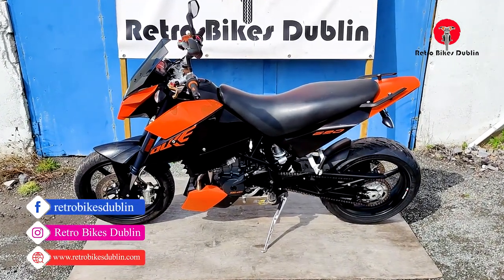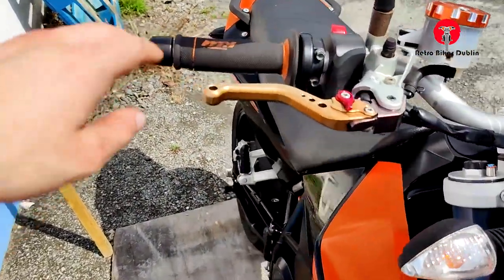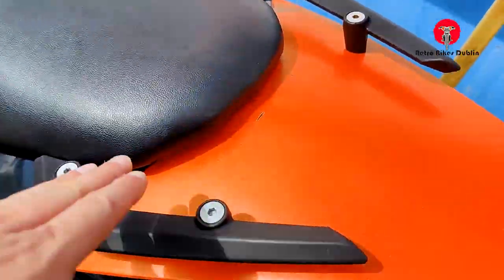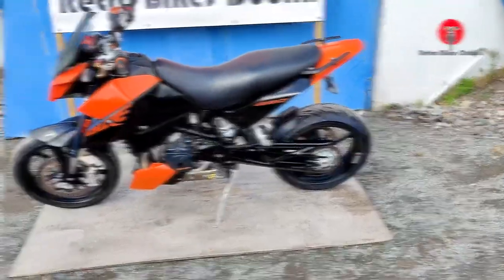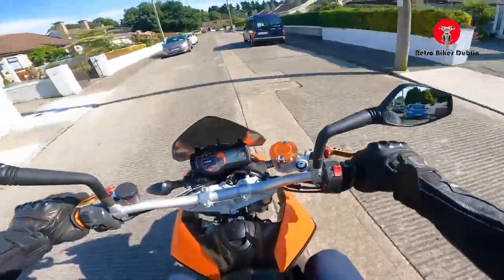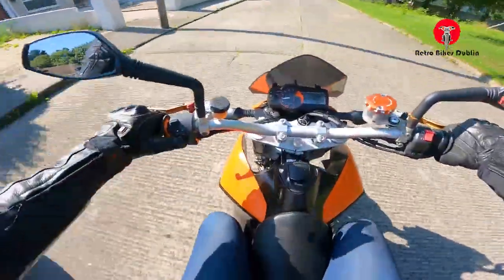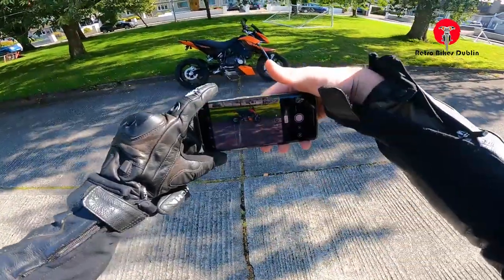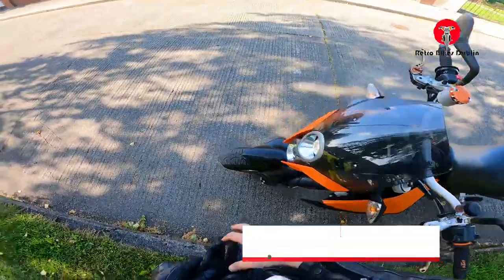2010 KTM Duke 690 - WANT TO DO WHEELIES? Ride & Review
If you're looking for an exotic motorcycle that makes you feel special every time you climb onboard, challenges you to ride to the limit of your ability and enables you to kick the asses of poseurs on porky sportbikes, then the KTM Duke 690 is probably the bike for you. This bike is comfortable to ride and the wide handlebars give you a lot of space to move around. On bumpy roads with small patches of snow and ice, the Duke 690 doesn't lose its composure even at higher speeds & the brakes work very well too.

Specifications:
Year: 2010
Engine: Four strokes, single cylinder, SOHC, 4 valves
Capacity: 690 cc
Cooling system: Liquid cooled
Engine oil: Synthetic, 15W-50
Starting: Electric
Max Power: 52.2 kW / 70 hp @ 7500 rpm
Max Torque: 69.8 Nm / 51.6 ft-lb @ 6550 rpm
Transmission: 6 speed
Seat height: 865 mm / 34 in
Dry weight: 148.5 kg / 327 lbs
Fuel Capacity: 13.5 Litres
Consumption average: 4.2 L/ 100km
Top speed: 202 km/h / 126 mph

We appreciate your time.

# KTMDuke690